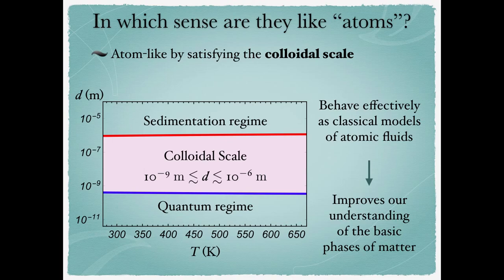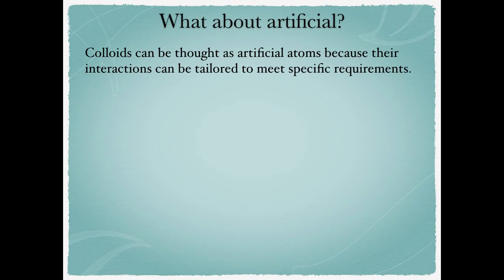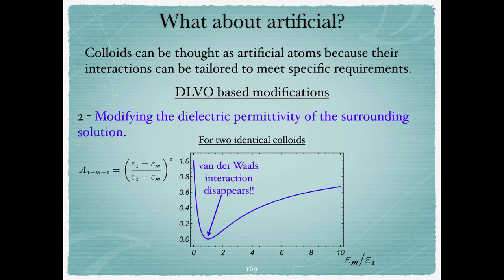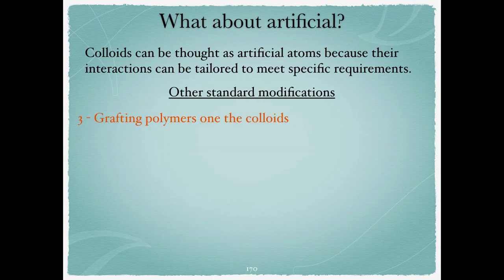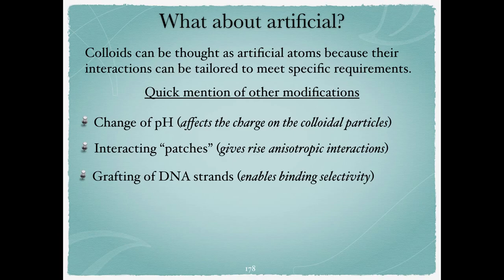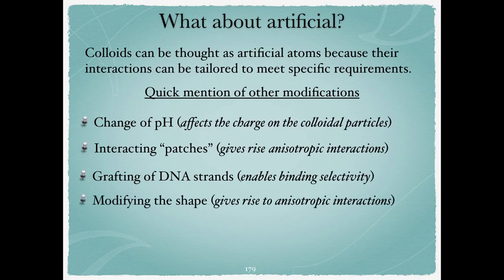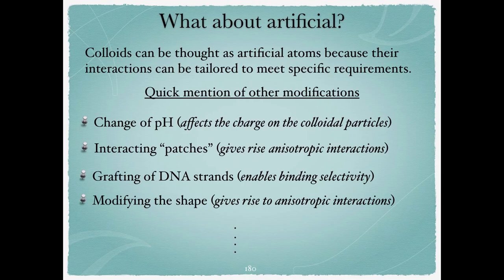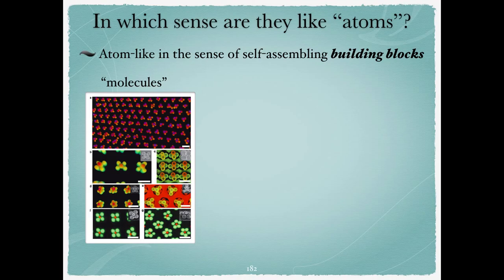Introduction to the physics of colloids: colloids as artificial atoms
In this video we discuss in which sense colloidal particles can be interpreted as being artificial atoms.